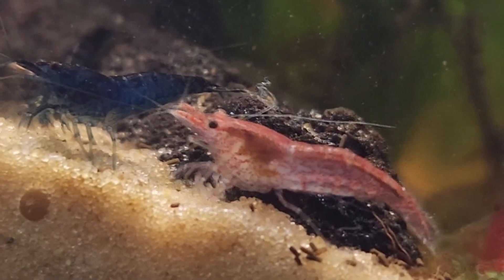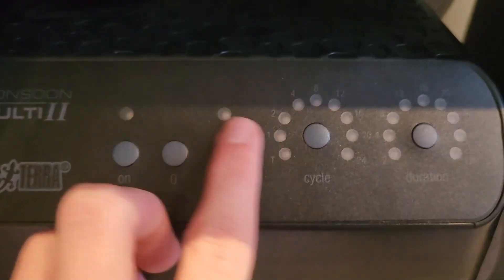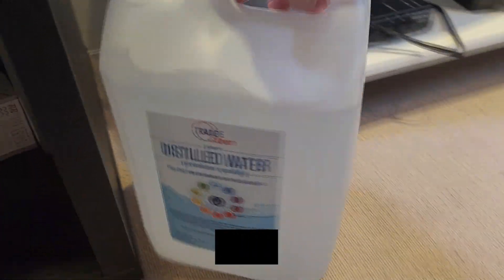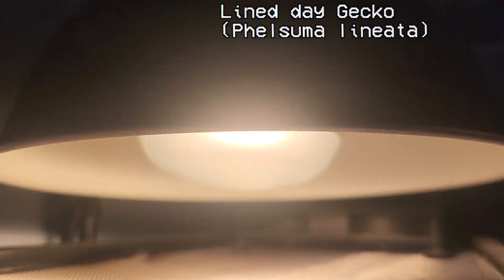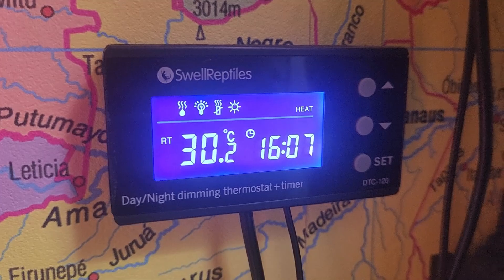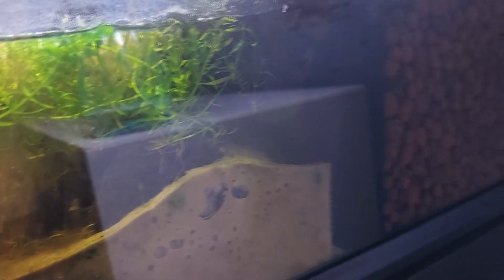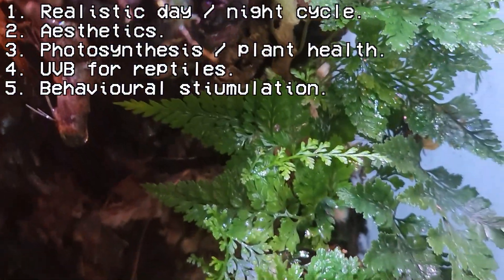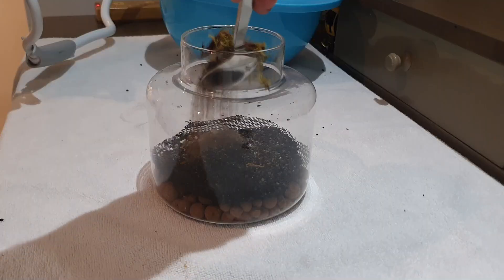How to Set-Up a Terrarium at Home┃FULL GUIDE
How to Set Up A Terrarium and an Ecosystem along with How to Keep and Sustain a Healthy Terrarium Ecosystem Technical Guide. This video is the ultimate guide to creating stunning, healthy terrariums. In this video I cover the 4 essential systems that are necessary for a terrarium to thrive: The Misting System, The Air Circulation System, The Temperature System and The Lighting System. These systems are imperative for a terrarium so here is a video on how to set them up. Join us as we dive into the world of terrariums and show you how to build and sustain a healthy ecosystem. From understanding the necessary components to ensuring its survival, this technical guide has everything you need.

Watch this video to learn how to create and maintain a thriving terrarium ecosystem by selecting the best products and setting up the perfect environment.

Open to answering any questions and receiving advice!

-Fall Remix (Raven's Descent): Midwest Values-

Timestamps: (Chapters)
00:00 - Intro
00:40 - Misting System
2:45 - Air Circulation System
3:29 - Temperature System
6:25 - Lighting System